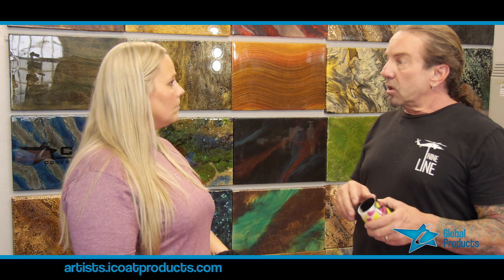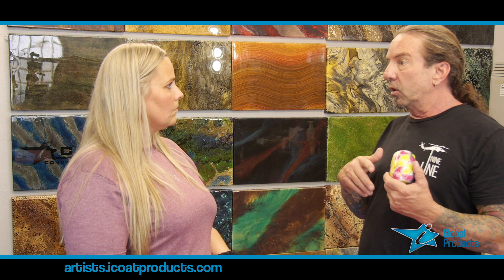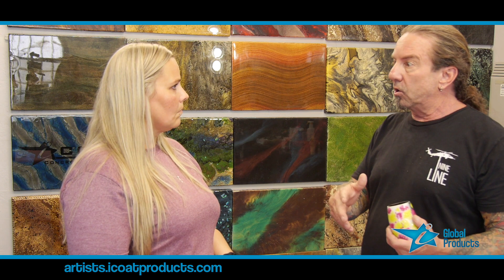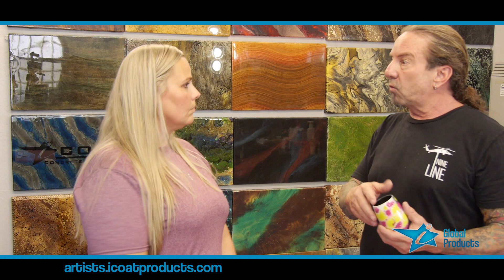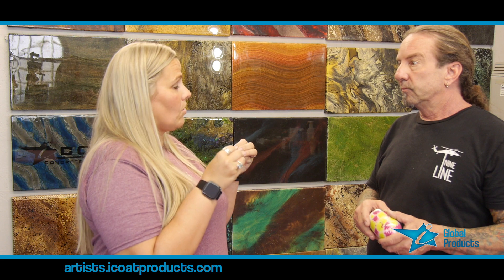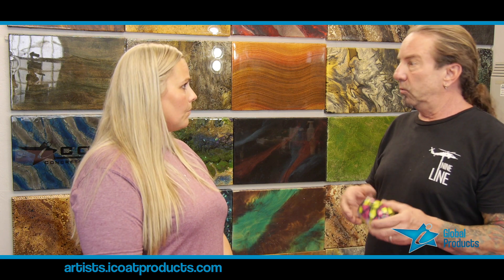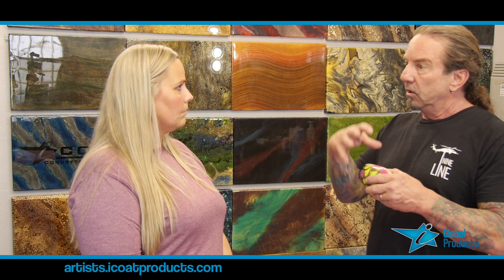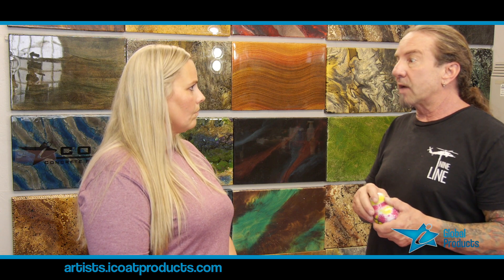How does epoxy affect water color paintings?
Tim Phelps from iCoat answers questions from Tiffiny of Savvy Revolution. "How does epoxy affect water color paintings?"

Here is a great epoxy best practices resource to download